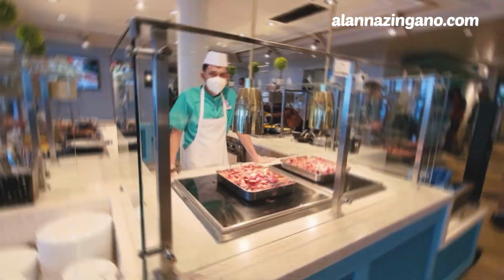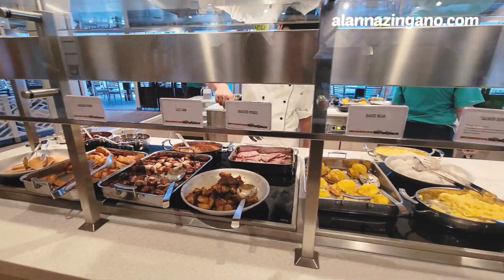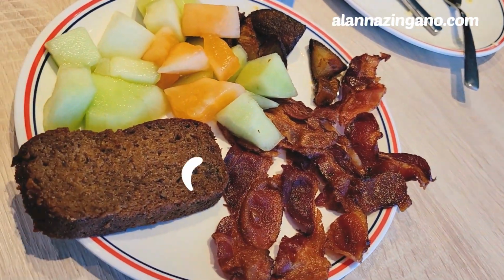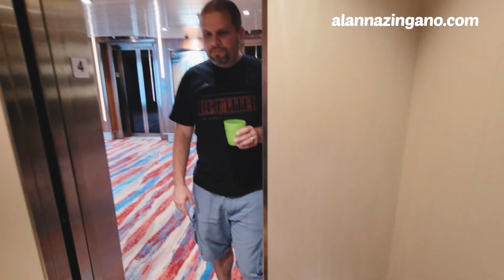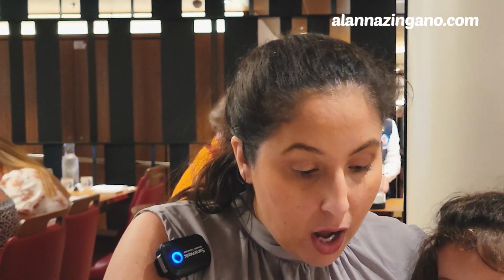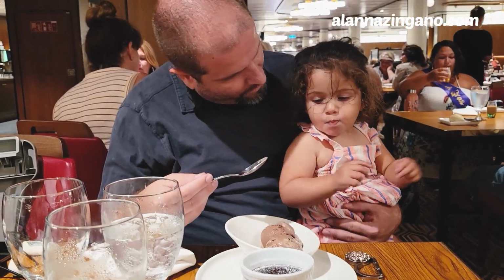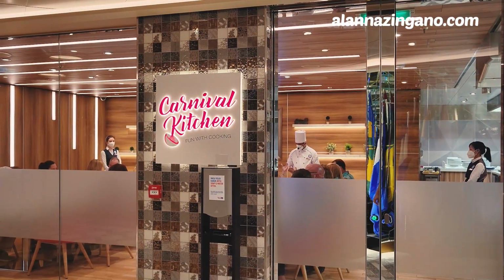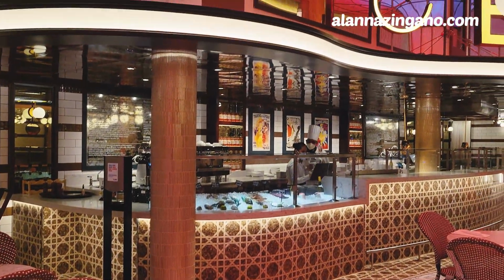Pushing our Food Boundaries On A Cruise? Carnival MARDI GRAS CRUISE VLOG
Welcome aboard the brand new Carnival Mardi Gras! On our last and seventh day on the ship, we were at sea!
After sampling so much of the different food venues throughout the ship we decided to do a fun food challenge and see if we could eat gluten-free for the entire day! I am generally not a picky eater and do not have any dietary restrictions so we thought we would put some limitations to what was offered throughout the Mardi Gras and see how much cruise food was still available to us.

This is our first time on a maiden voyage cruise! We have been waiting to sail on Carnival Cruise Line's Mardi Gras for what feels like ages! This is a 7-night cruise sailing from Port Canaveral calling on the Eastern Caribbean: San Juan, Amber Cove, Nassau, Cozumel, Costa Maya, and Mahogany Bay.

My Etsy Shop

📧Email my team of expert Travel Advisers to help you plan YOUR NEXT CRUISE for FREE!